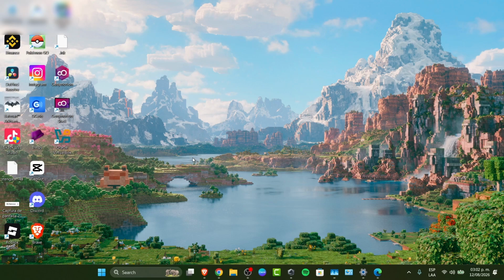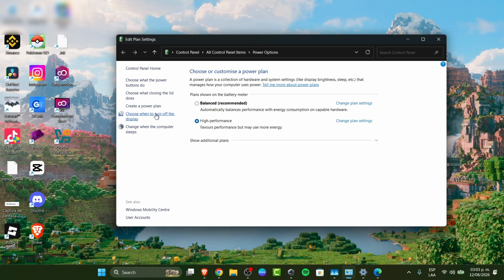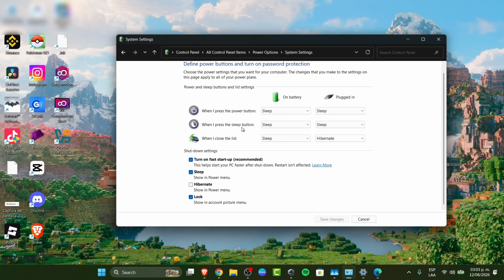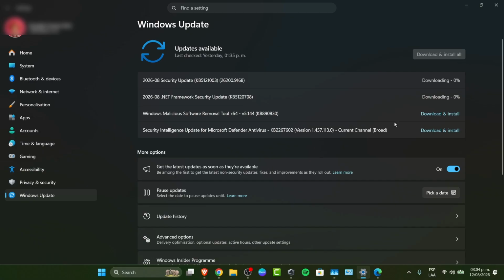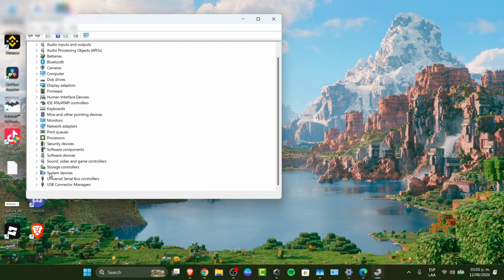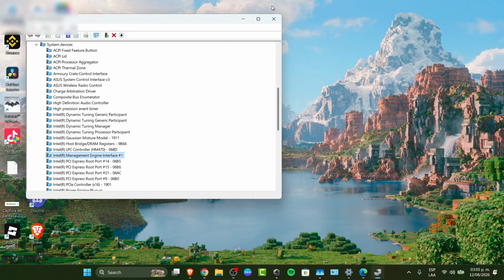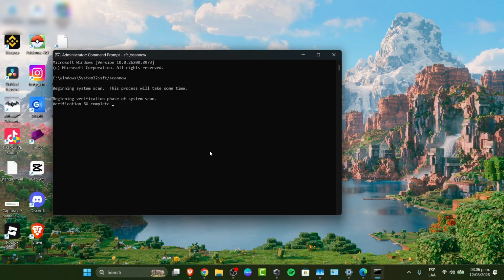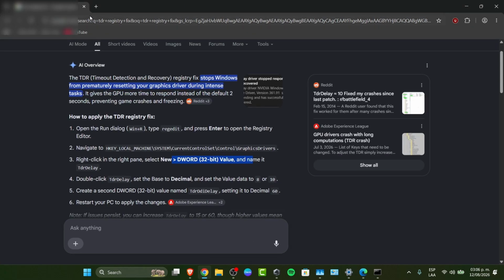PC Won't Shut Down (or Restarts Instead)? The Real Fix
Click Shut Down and your PC just sits there, or worse, restarts right back to the login screen? This is one of the most common Windows annoyances, and in the vast majority of cases it comes down to one specific feature: Fast Startup, a setting designed to speed up boot times that frequently interferes with a clean shutdown instead.

In this video, we walk through disabling Fast Startup, installing pending Windows updates that can silently block shutdown, running the built-in Power troubleshooter, fixing a lesser-known culprit in the Intel Management Engine Interface power settings, running a system file check, and updating drivers and BIOS for stubborn cases.

If you've searched "windows wont shut down fix," "pc restarts instead of shutting down," "windows 11 shutdown problem," "computer stuck shutting down," or "fast startup shutdown issue," this tutorial covers every common cause in order.